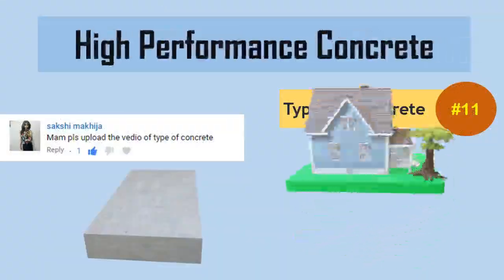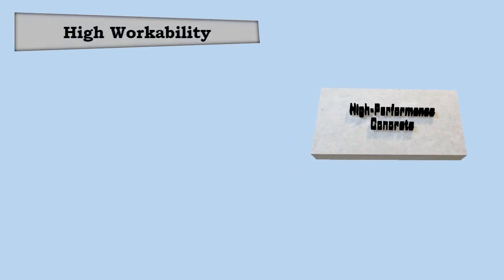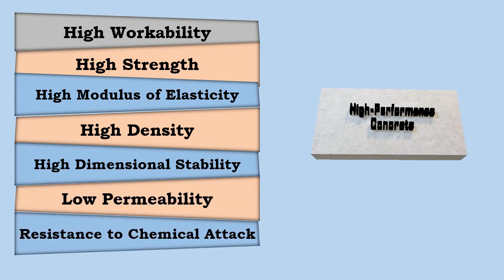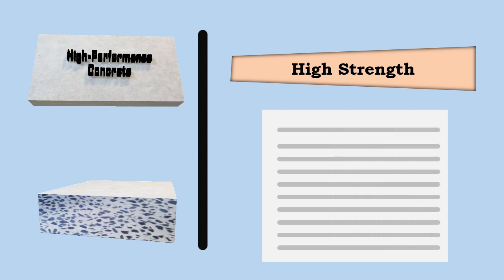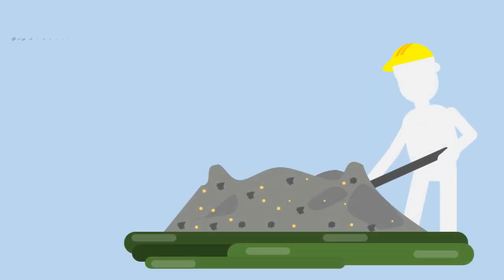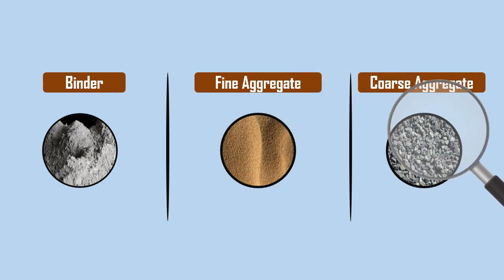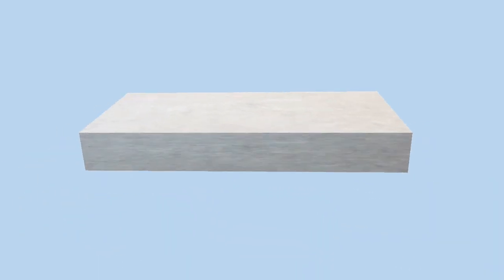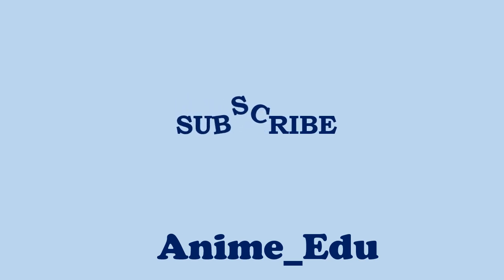What is High Performance Concrete? || Types of Concrete #11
This video (Animation, Animated Video) explains the concept of High Performance Concrete.